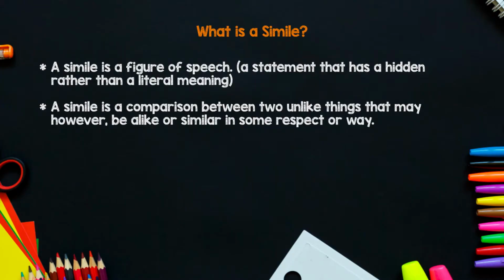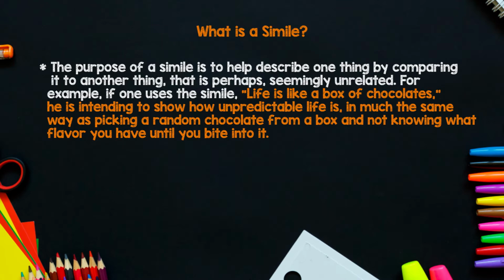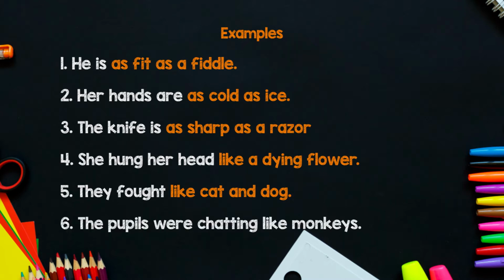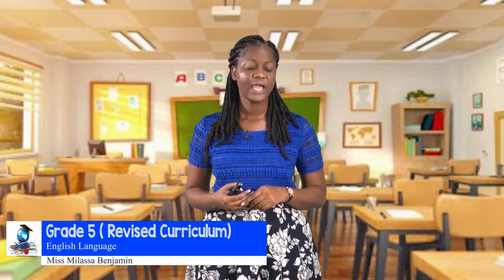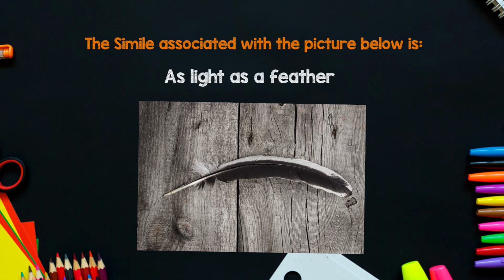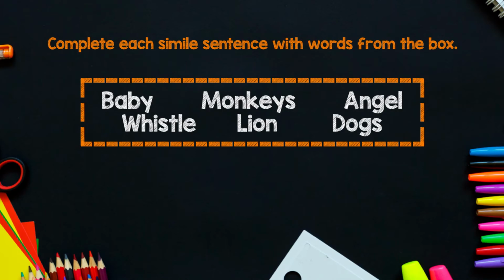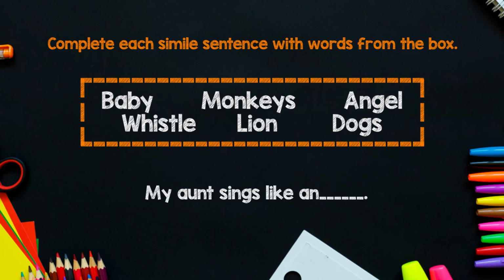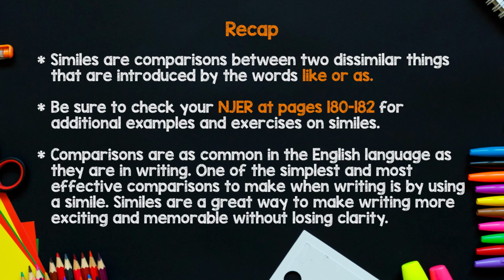English Language - Grade 5: Similes